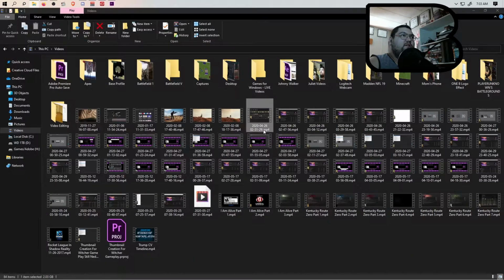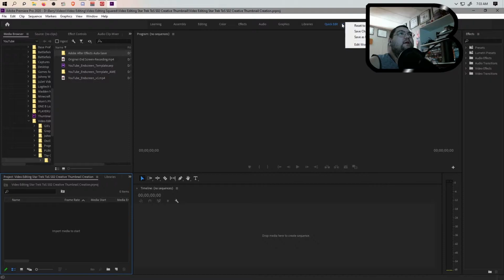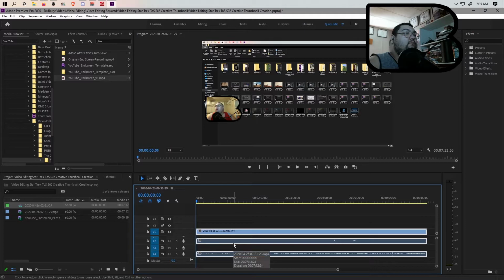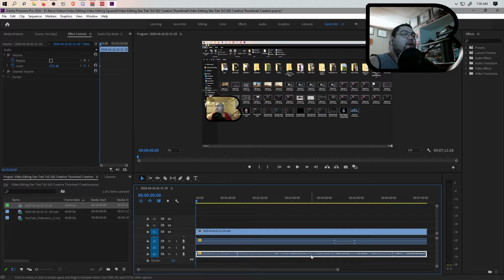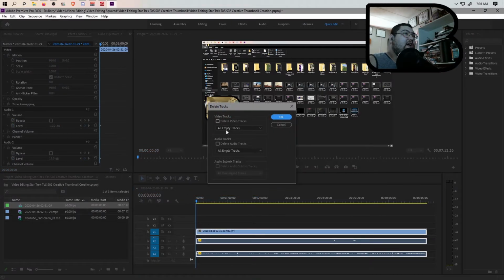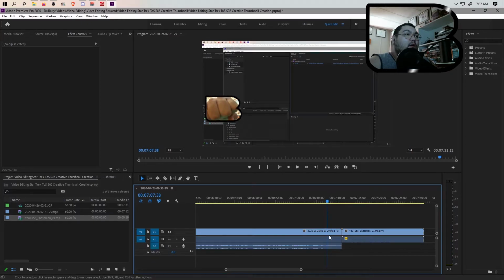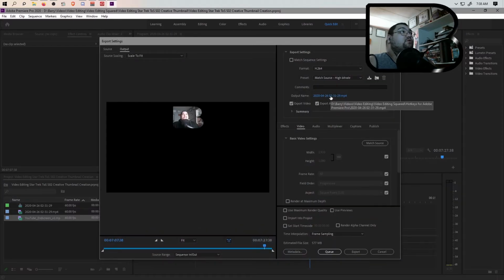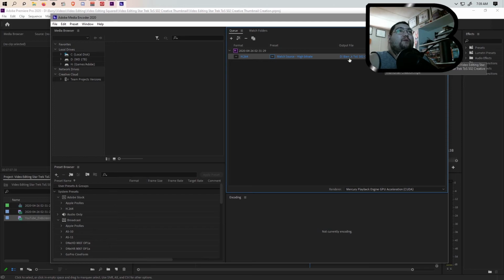More Workspace Frustration | Adobe Premiere Pro | The One B